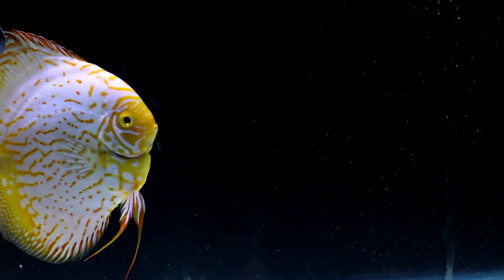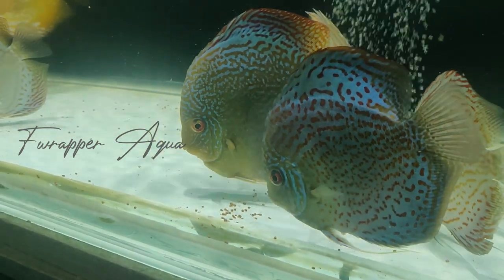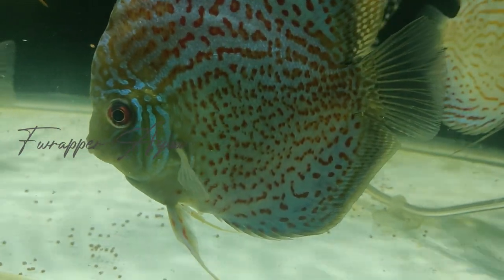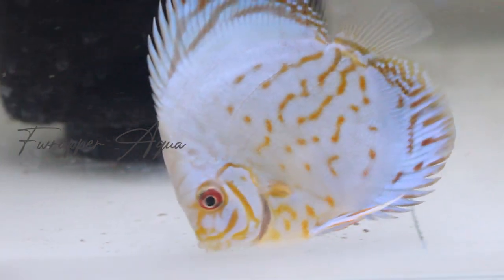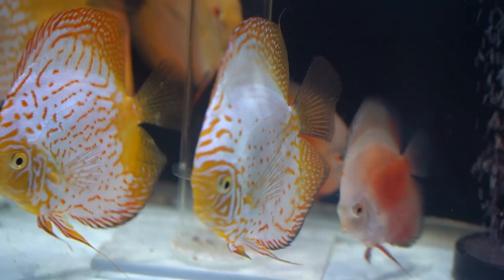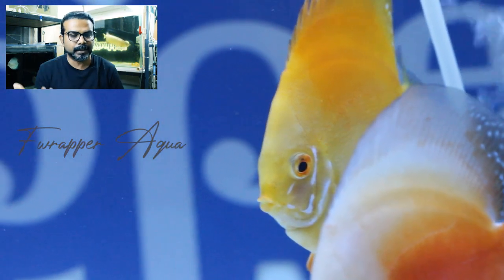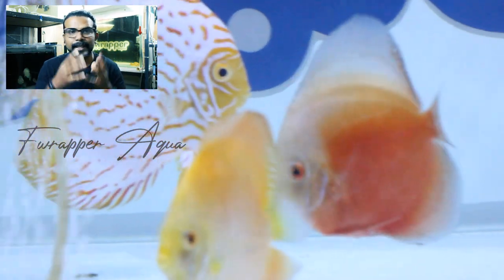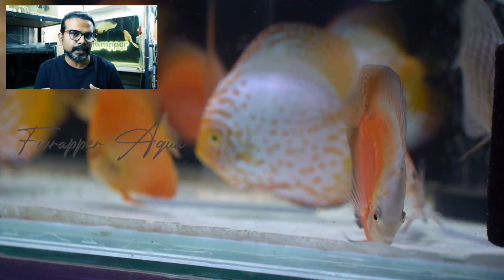Discus Fish Bottom Feeding || Discus Facts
Discus Fish are Bottom Feeding Fishes. They prefer sinking pellets over normal pellets.

Cheers,
Rahul

TDS meter
PH meter

Aquarium air pump
Aquarium air stone

Aquarium light small
Aquarium lights 2 feet above
Aquarium light 3 feet above

Aquarium hang on back filter
Aquarium canister filter
Aquarium sponge filter

Aquarium filter media
Aquarium filter sponge
K1 filter media

Fish tank heater
Fish tank thermometer

Seachem products
API products
API test kits
Rid All products

Mini fish tank

Solar pump for outdoor ponds